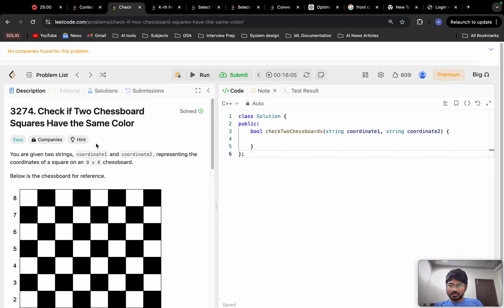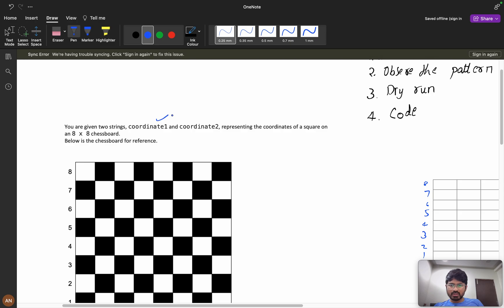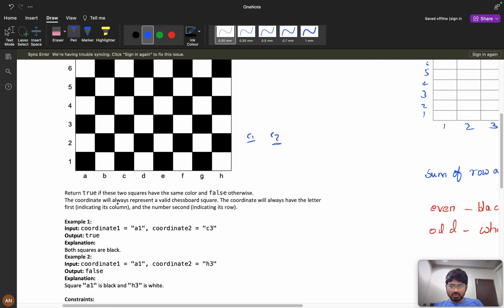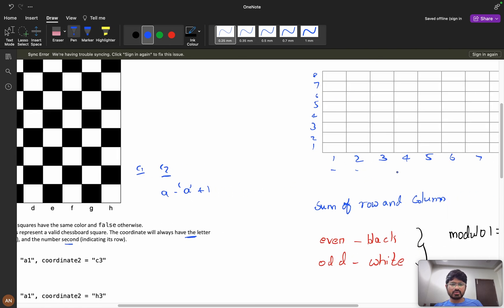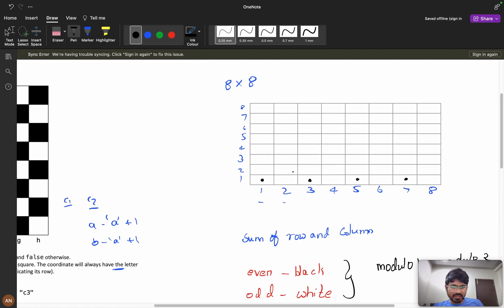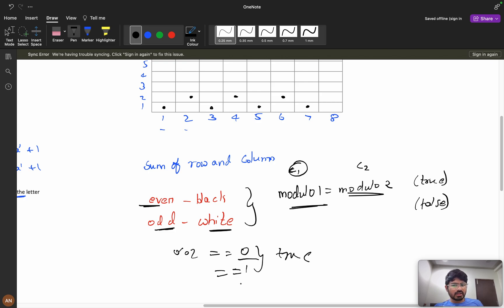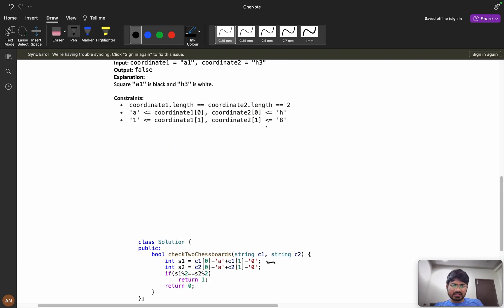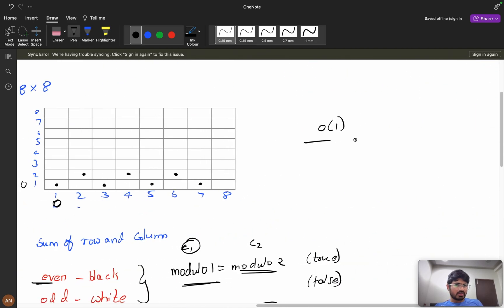3274 Check if Two Chessboard Squares Have the Same Color || 5 Liners || How to 🤔 in Interview|| Math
Check if Two Chessboard Squares Have the Same Color

1.Consistency: How I solved 550 LeetCode problems in 2023 by dedicating an average of 30 minutes on weekdays and 2 hours on weekends.
2.How many days should you dedicate to studying Data Structures and Algorithms?
3.The importance of system design in interviews.
4.How service-based companies contribute to your early career.
5.How to break down your goals and achieve them step by step (Progressing from Service-Based roles to FAANG companies)
6.FOMO (Fear Of Missing Out).